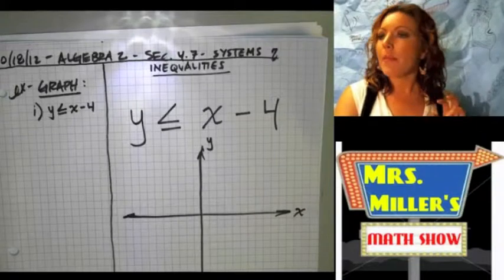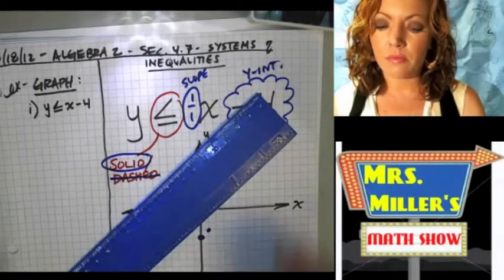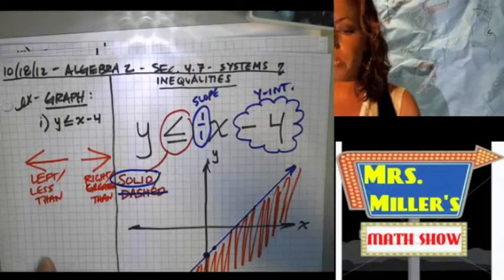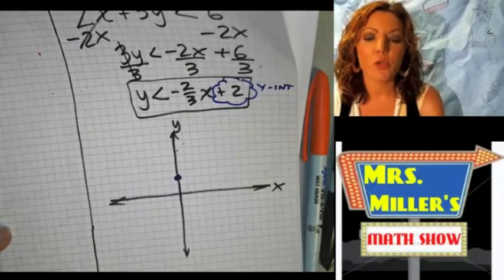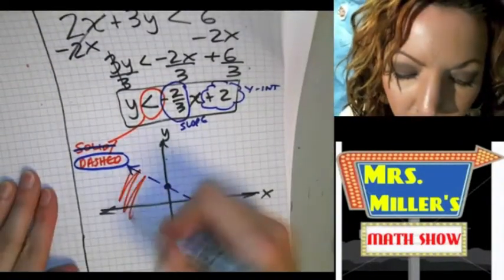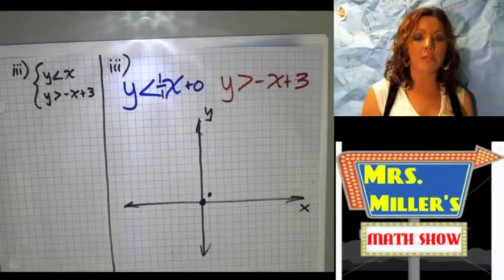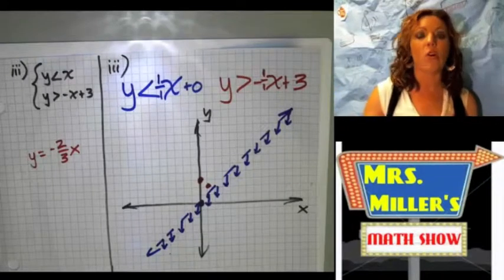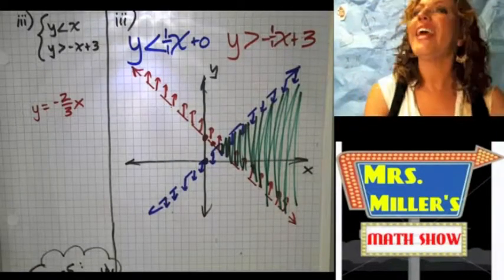101812 Algebra2 SystemsofInequalities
Students learn how to graph linear inequalities.